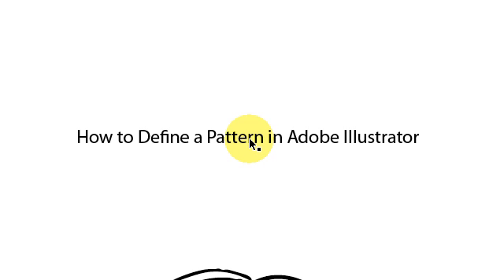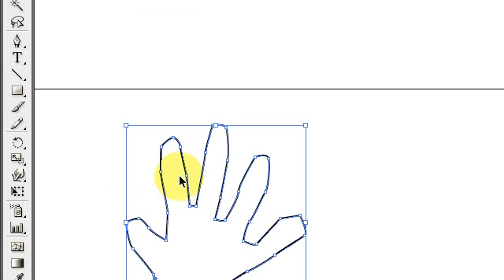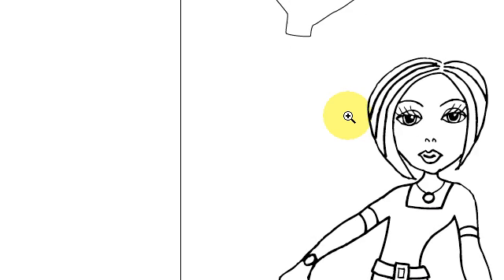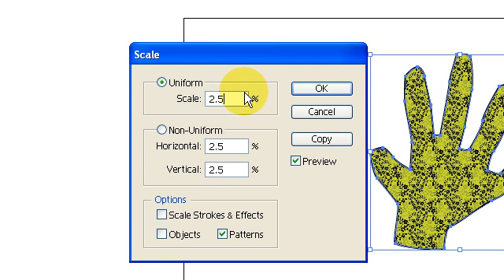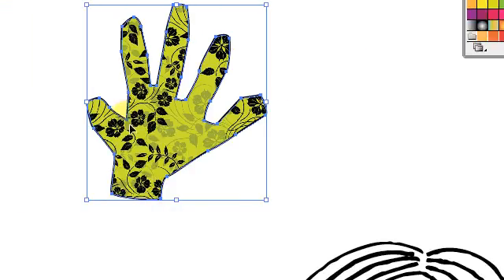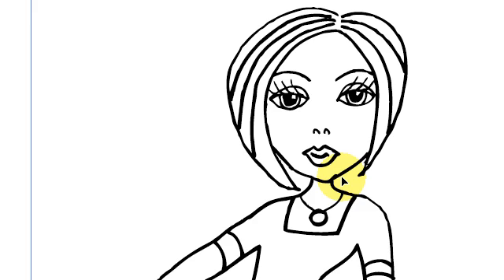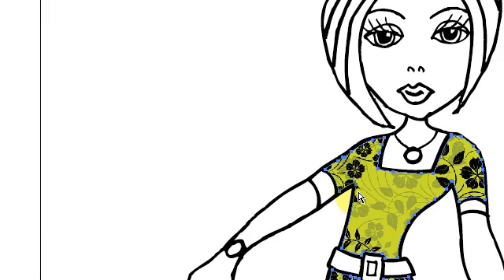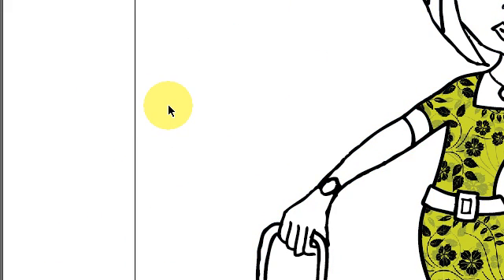How to Define a Pattern in Adobe Illustrator